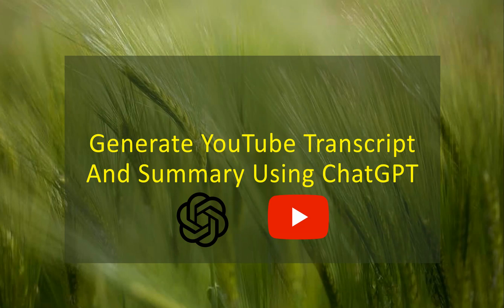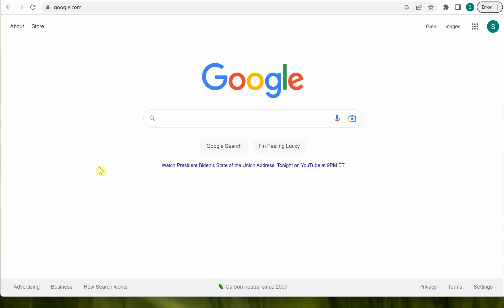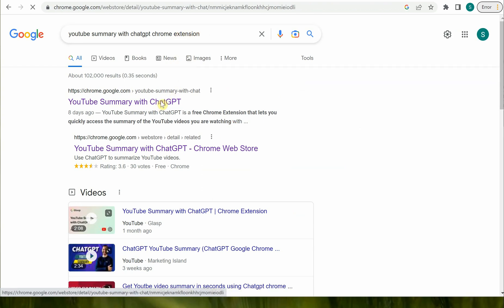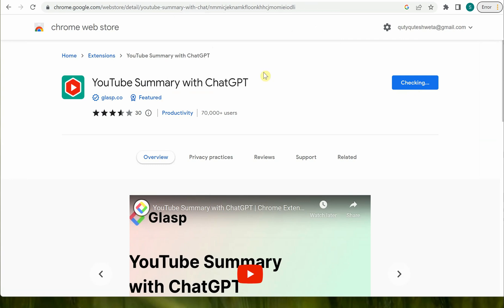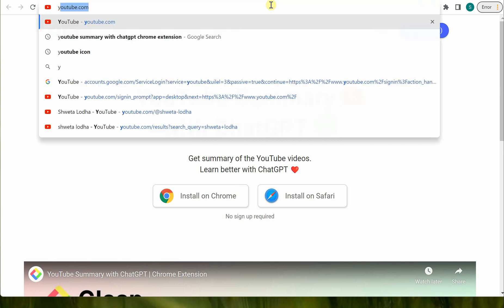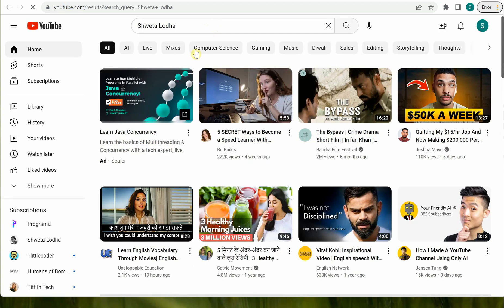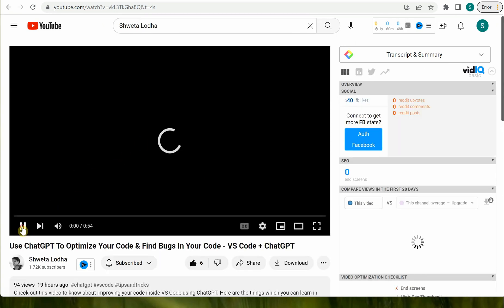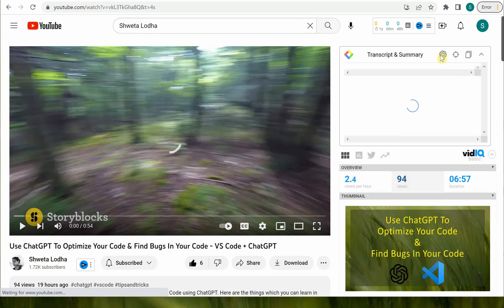Generate YouTube Transcript For Your Video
Check out this video to know how you can generate YouTube transcript using ChatGPT and Chrome extension.